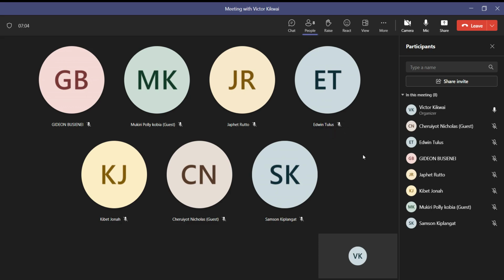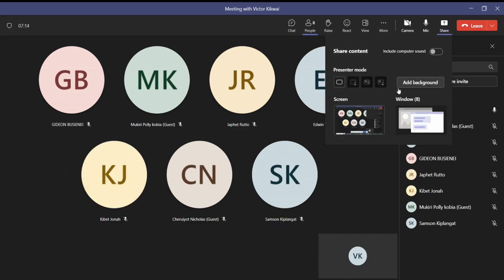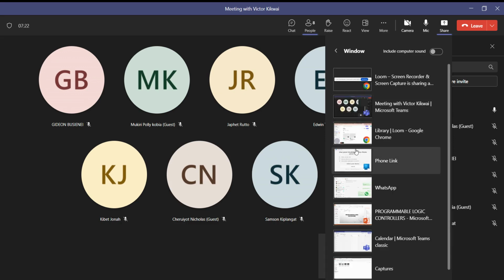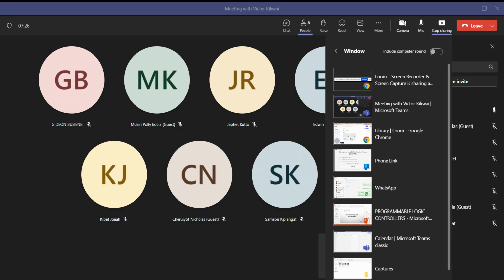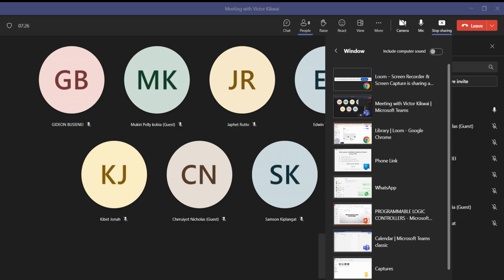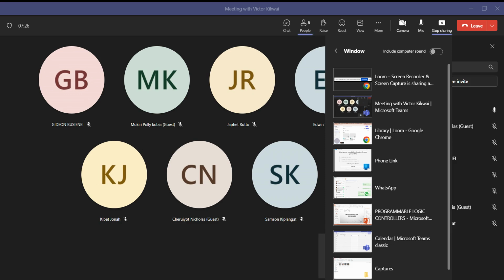Introduction to Programmable Logic Controllers